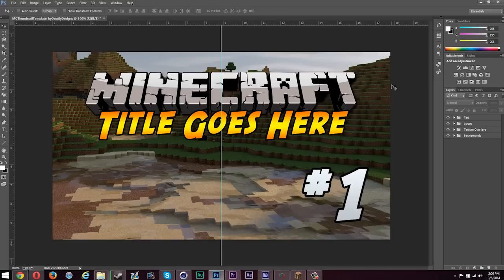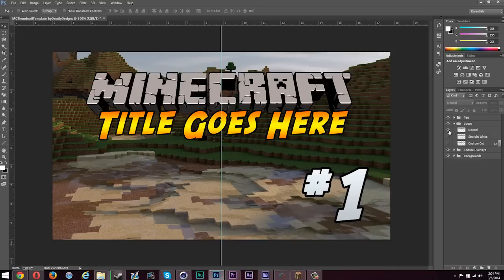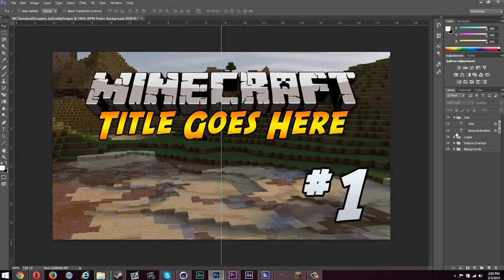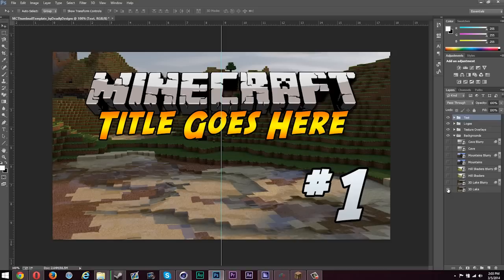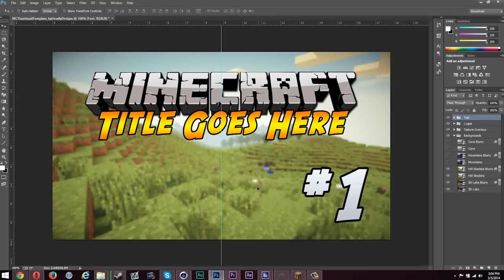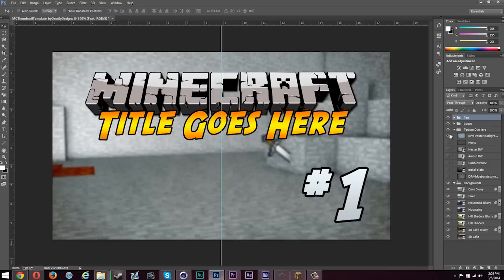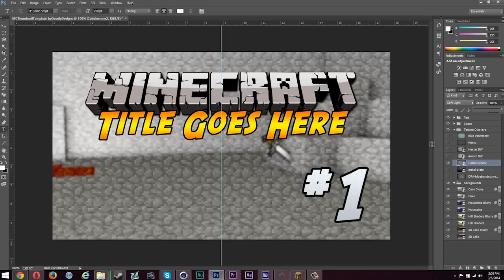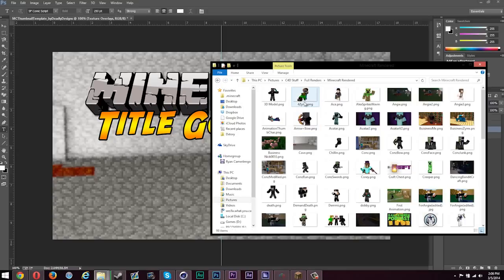Free Minecraft Thumbnail Template! (Free Download)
If you enjoy the video a rating is always appreciated and let me know what you guys think in the comments down below!

See if your channel qualifies for a Partnership with the RPM Network!